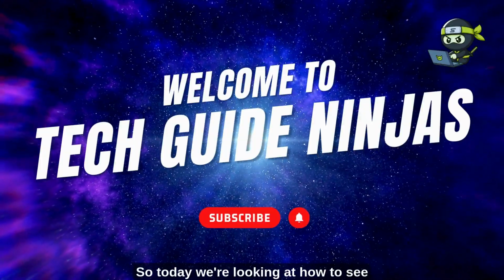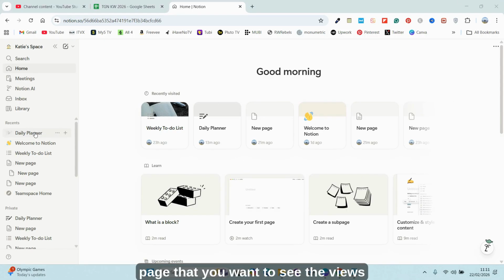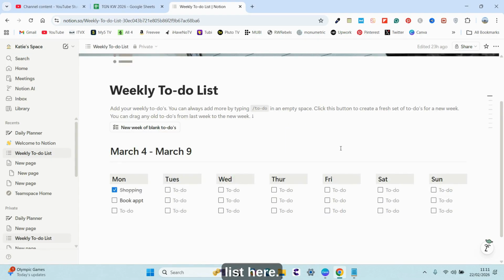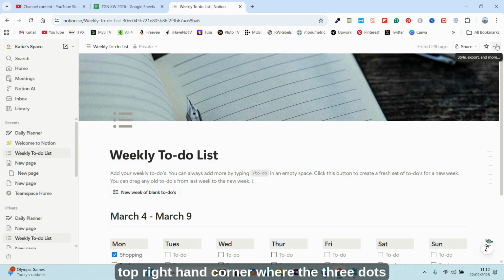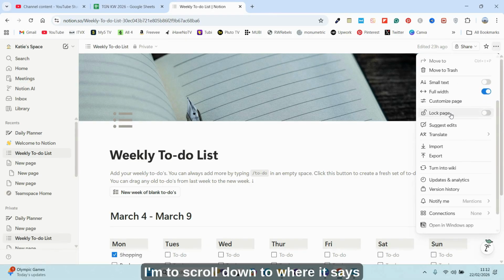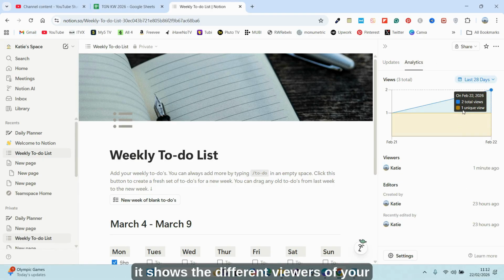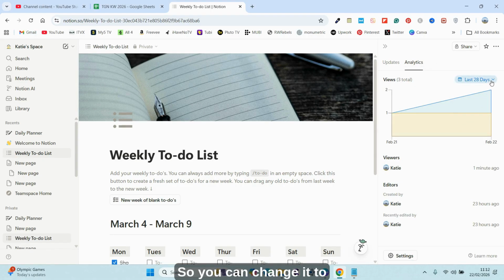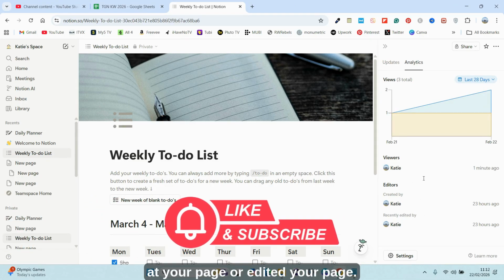How to See Page Views in Notion | See Notion Page Analytics in SECONDS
Today, we're diving into exactly how to see page views in your Notion app.

This quick tutorial shows you how to find page analytics in Notion, helping you understand your account more effectively.

Learn how to manage your Notion preferences as a beginner and gain valuable insights.🚀